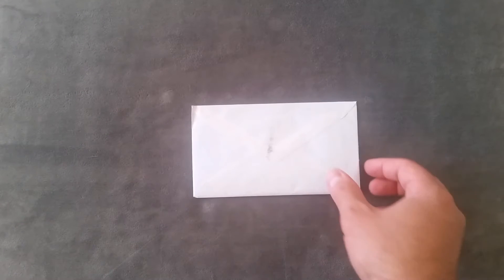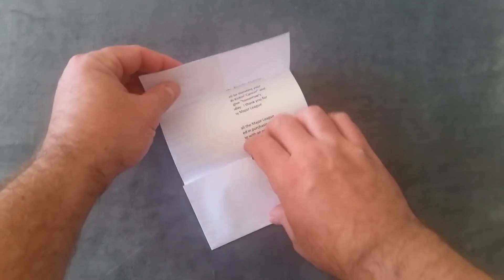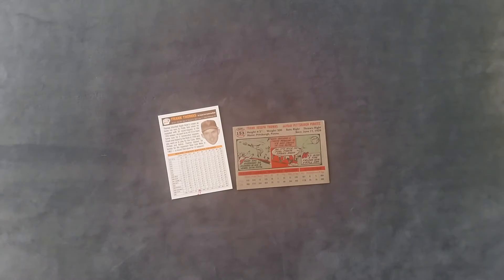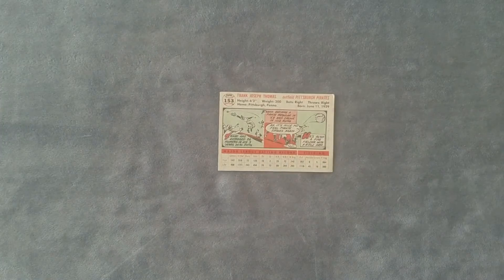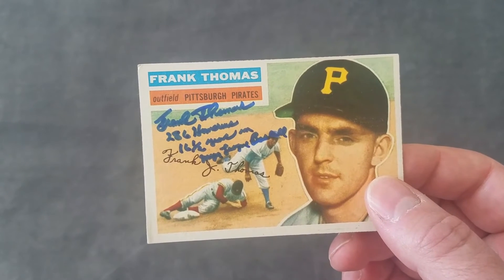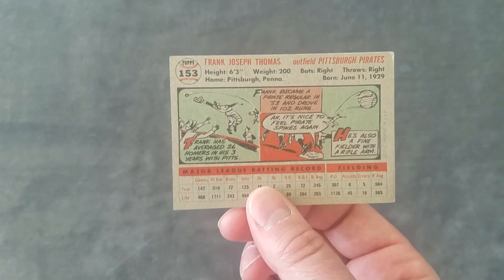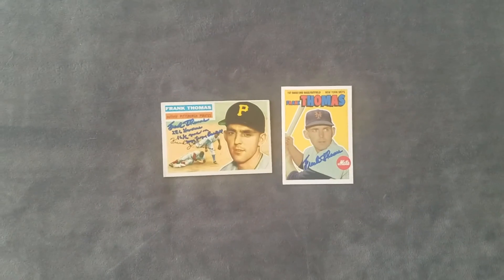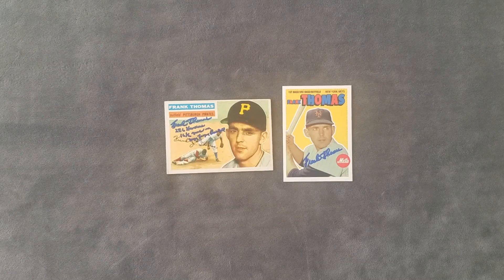The Original One!!! TTM Success!!!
Check out this incredible TTM success from the original one on this incredible 1956 Topps card! Don't miss out on what else I found in the envelope!!!

Are you interested in learning how to send cards and balls through the mail to get autographed?